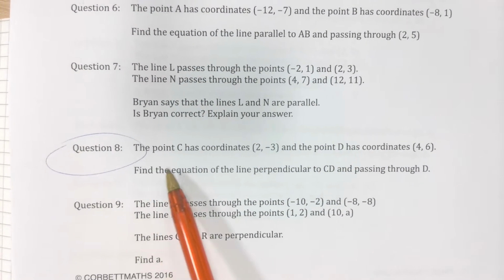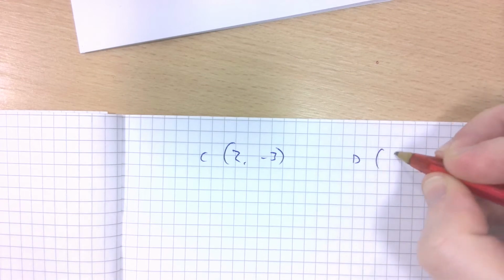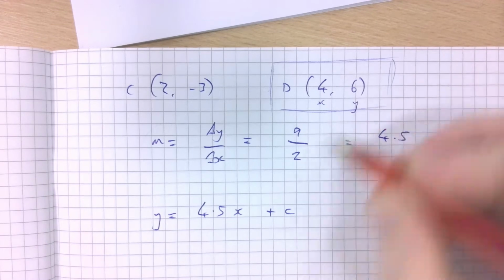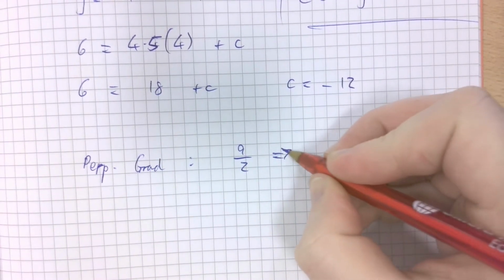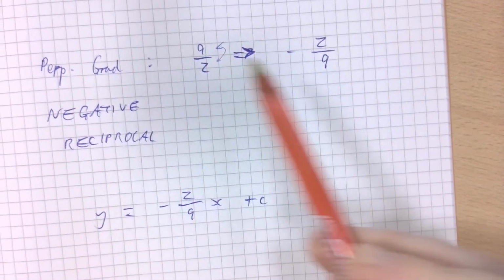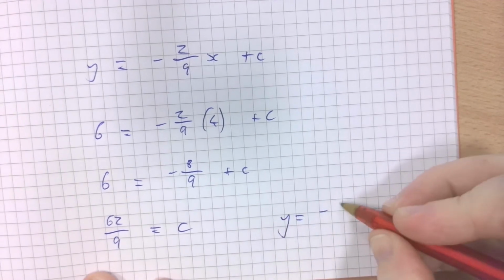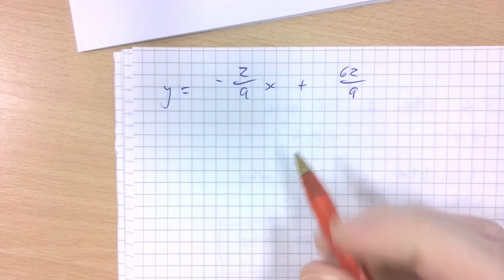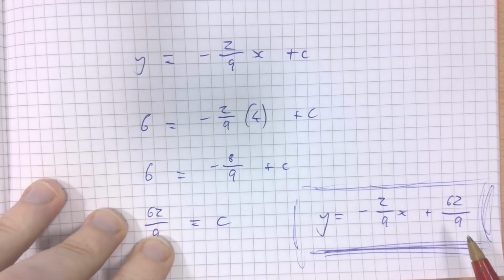LE Finding Perpendicular Line Equations (IGCSE Maths) - May 2020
Dear all,

Here's a follow up to our Consolidation work from today. I hope you find this worked example useful - there are lots of steps to this!

JDD